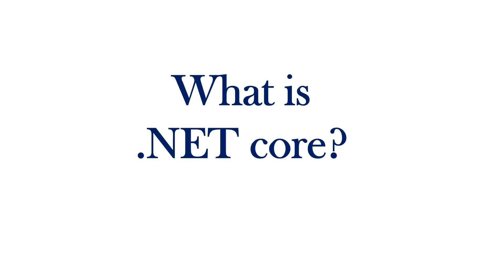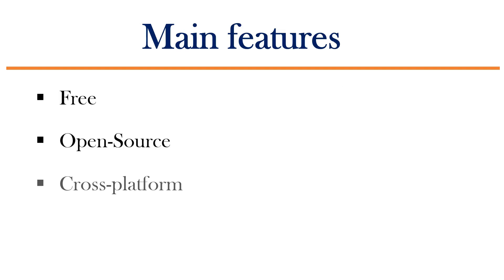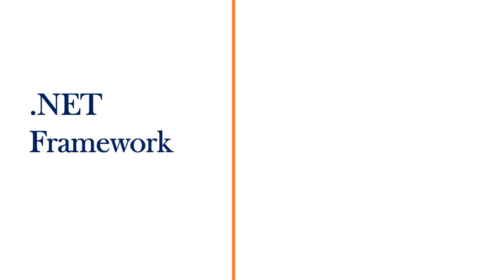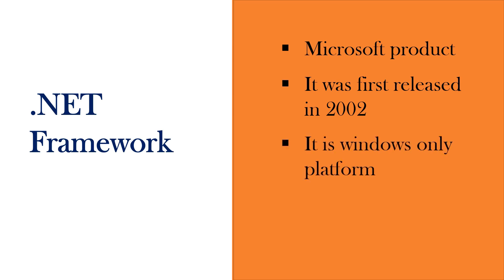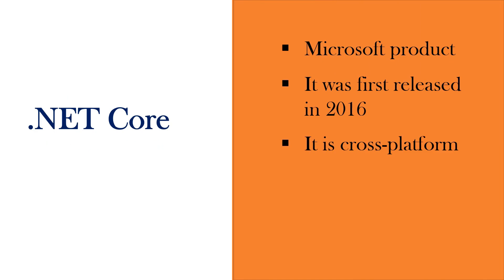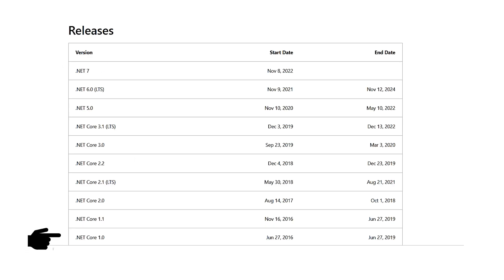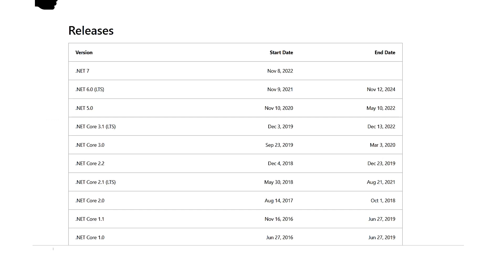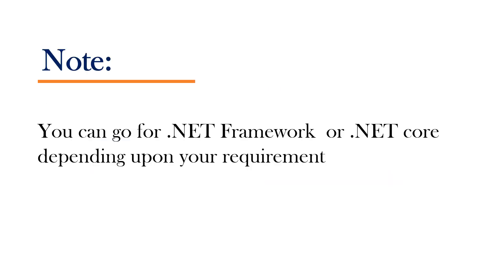What is .NET Core | .NET fundamentals | .NET interview question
In this video you will understand what is .NET Core and how is it different from .NET Framework

#.NET core
#.NET interview question